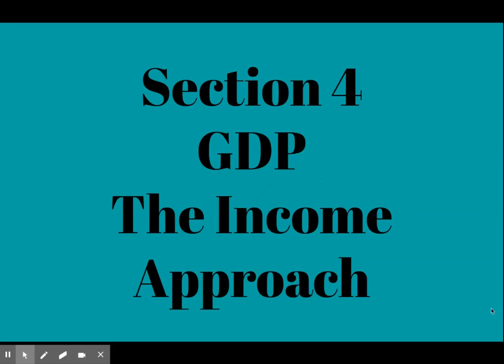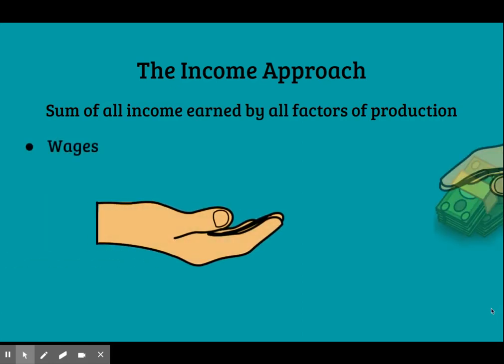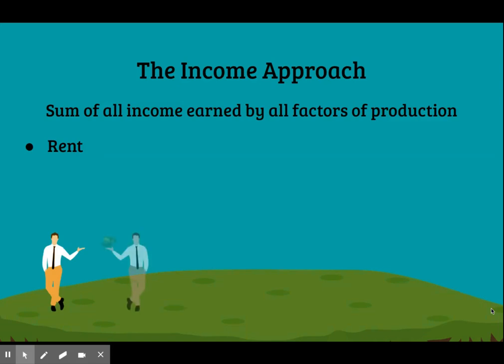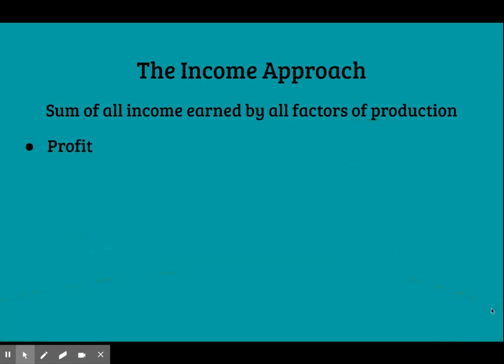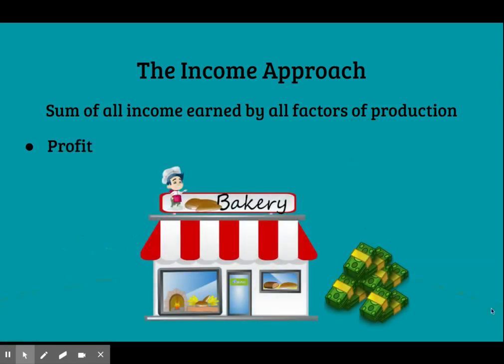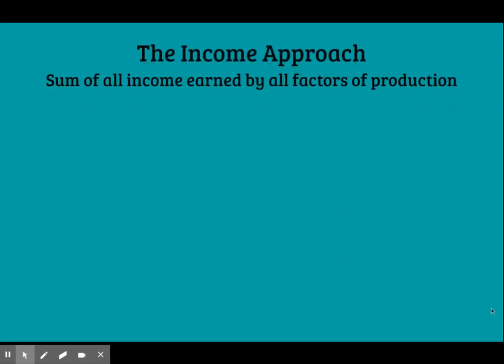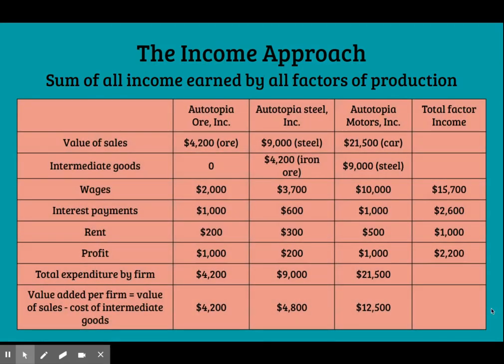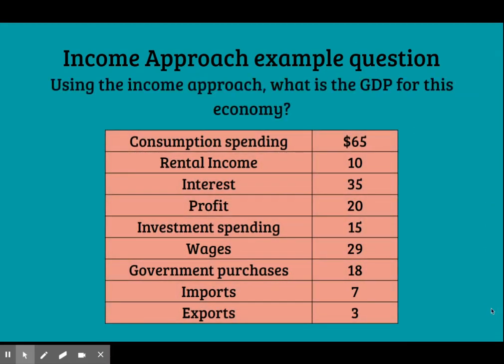The Income Approach to calculating GDP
AP Macroeconomics unit 1 calculating GDP using the income approach method.